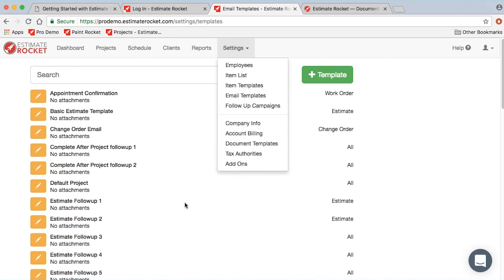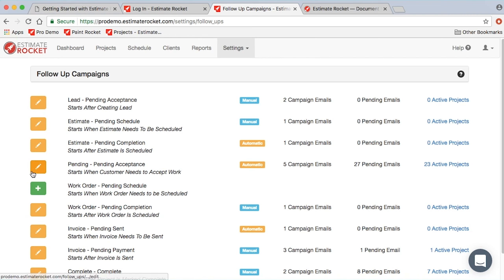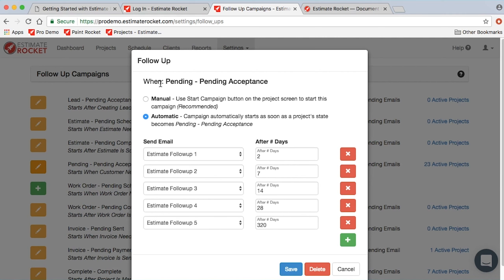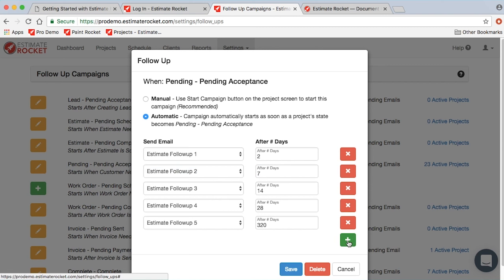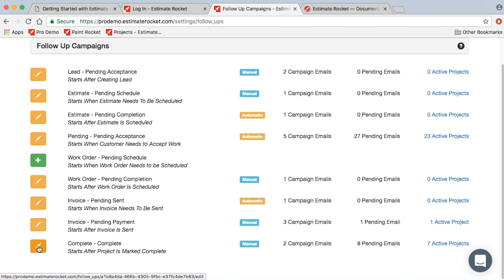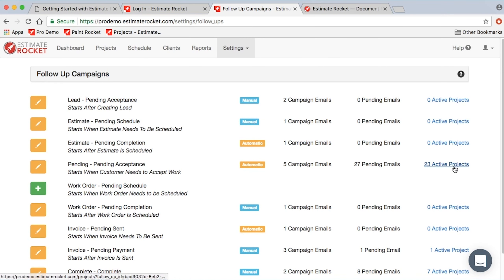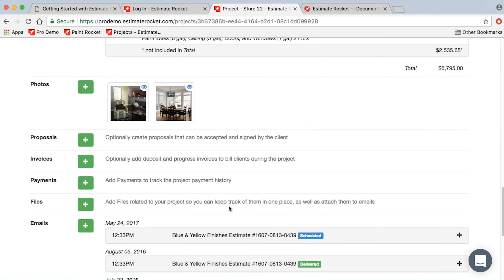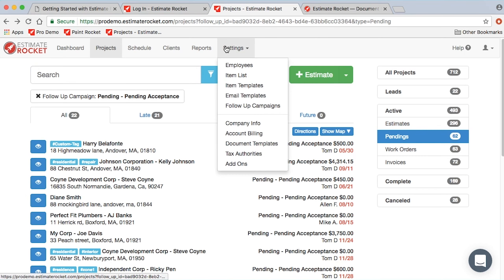Setting Up Follow Up Email Campaigns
In this video we will show you how to set up and edit follow up campaigns in Estimate Rocket.